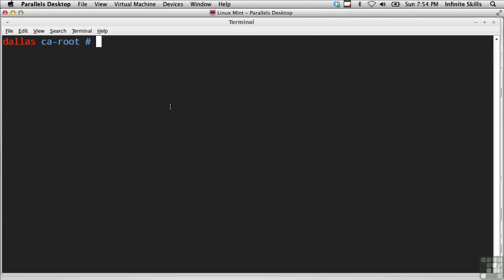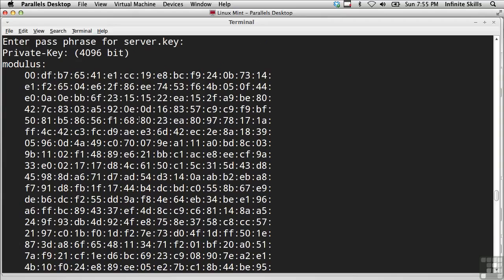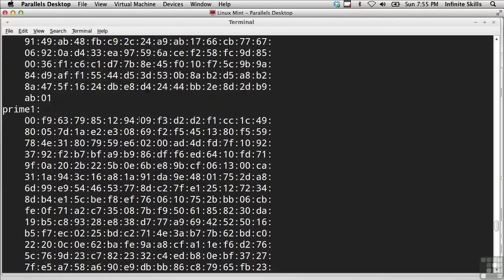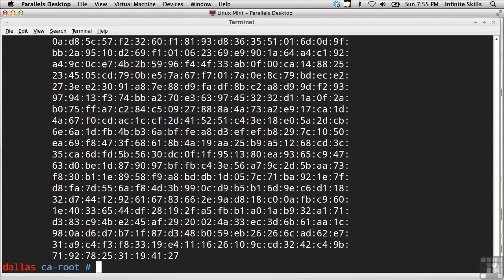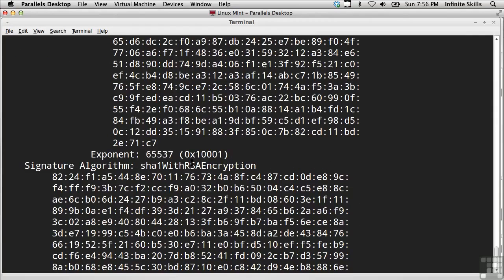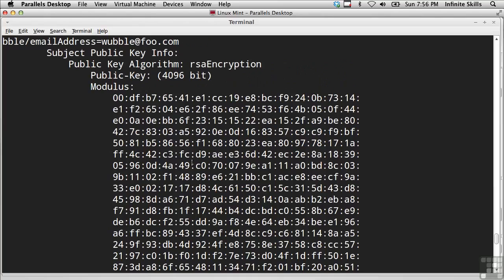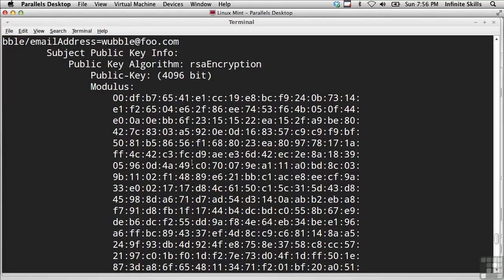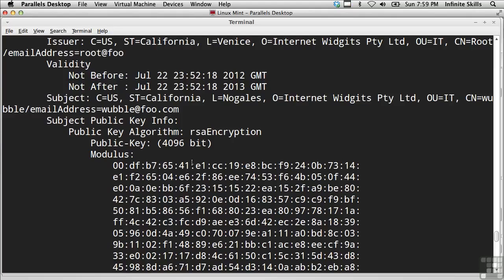0403 Public Key.mp4